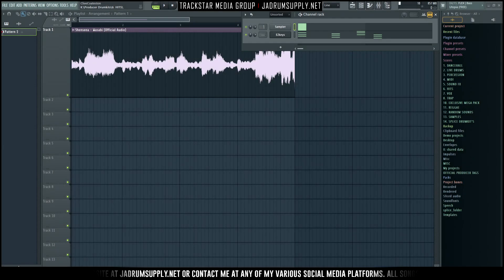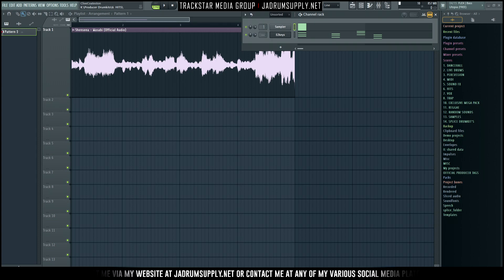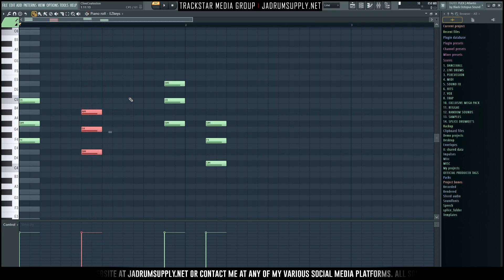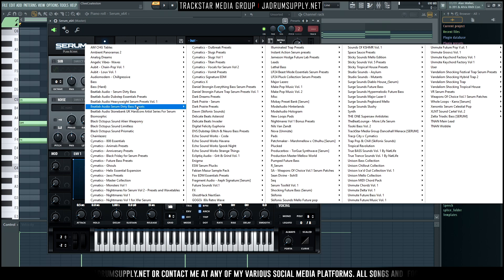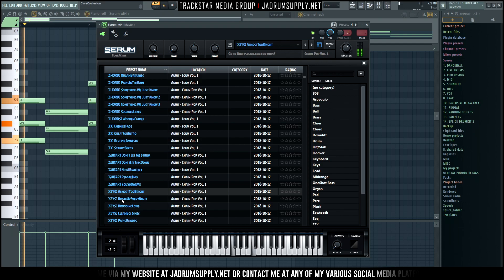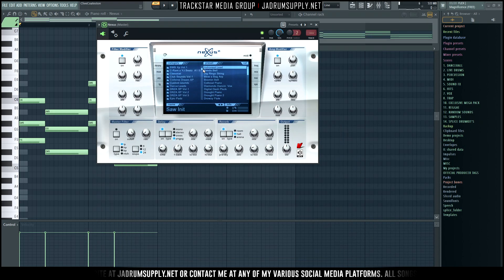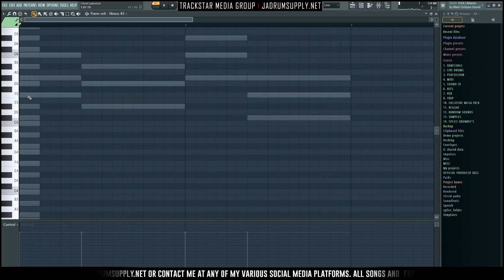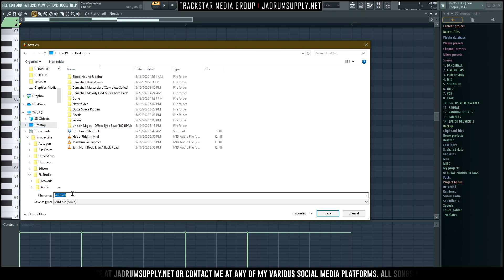"Shenseea - Wasabi" | Melody Remake Main Chord Progression + Free Midi | 🎼📀 Itz-Beez-Da TrackStar